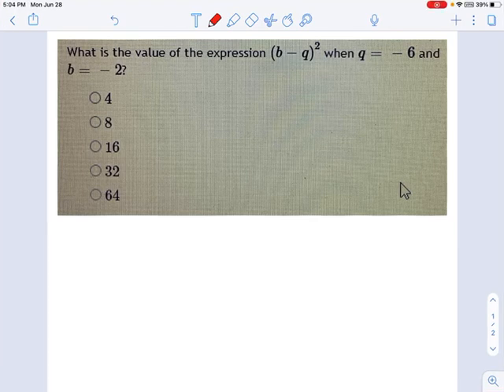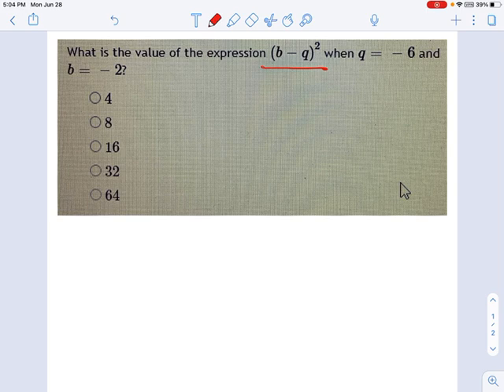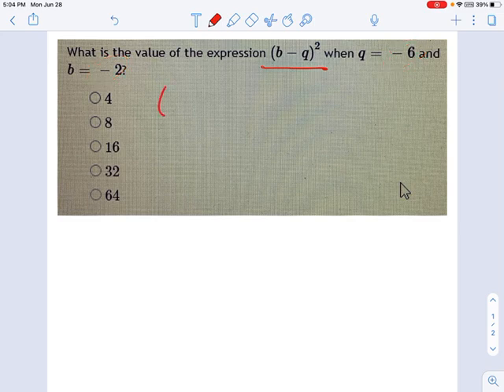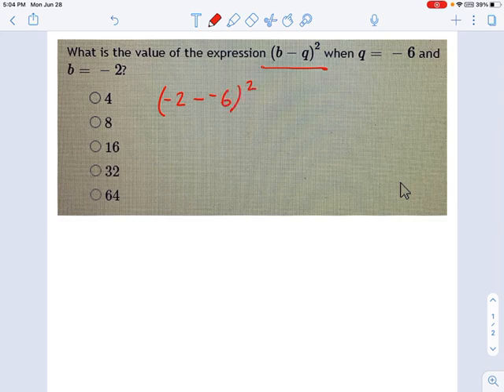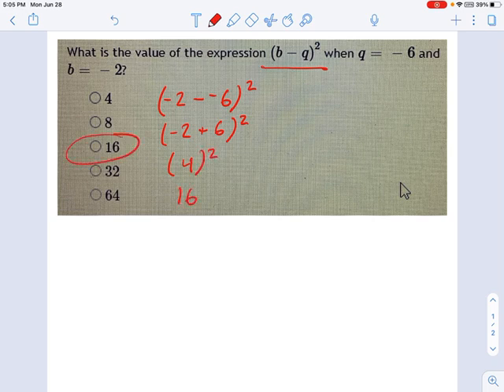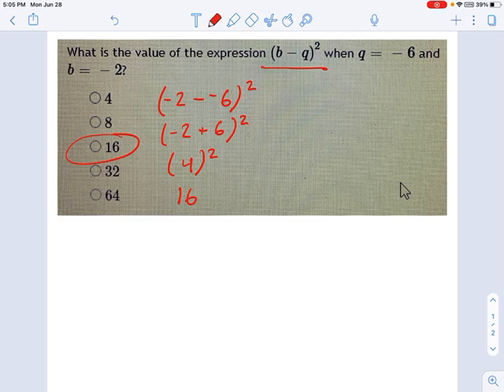Elementary Algebra: Algebraic Evaluation by Substitution -- 1